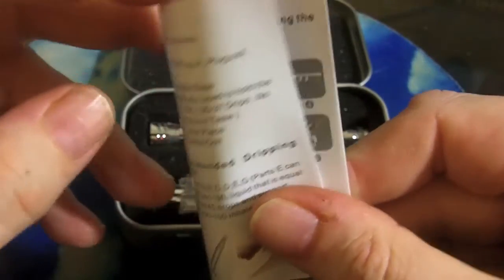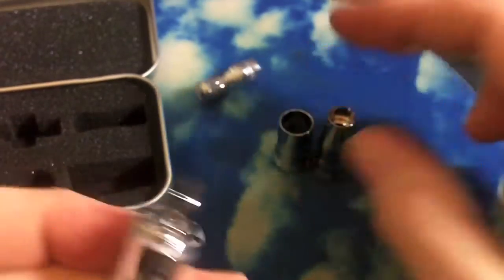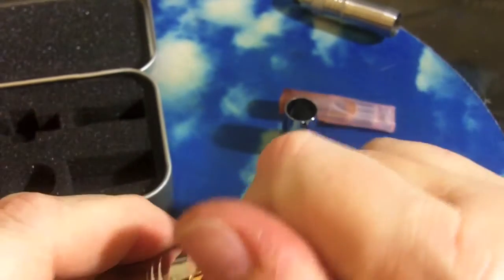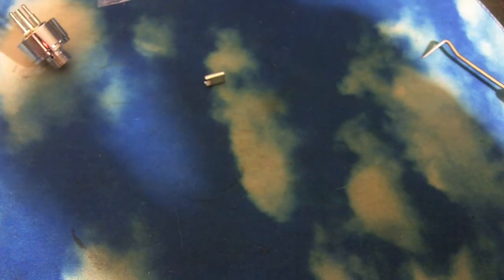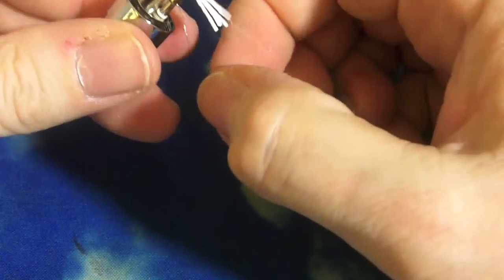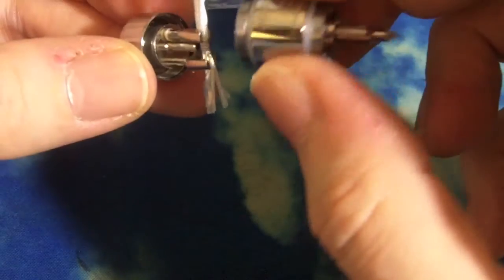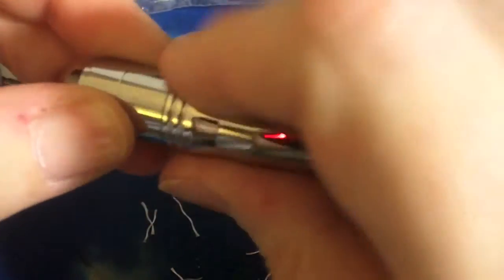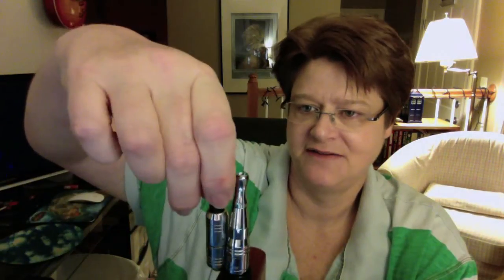Vision Eternity Rebuildable Atomizer